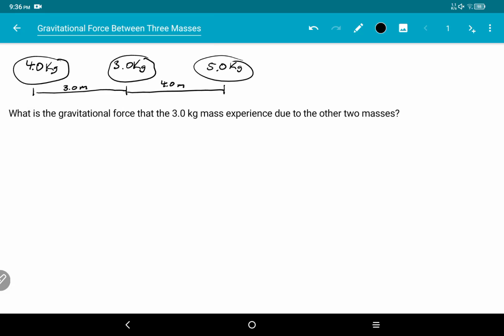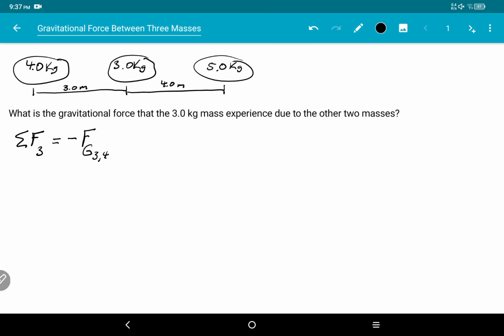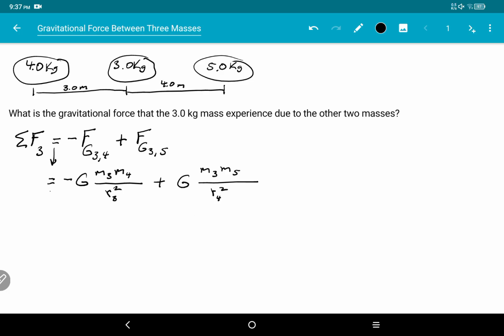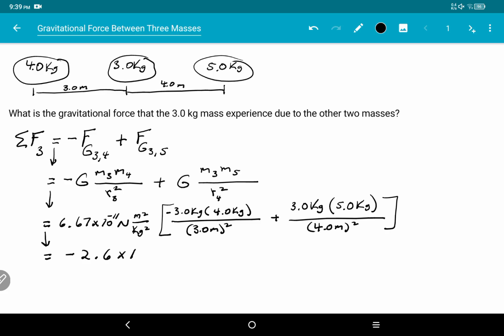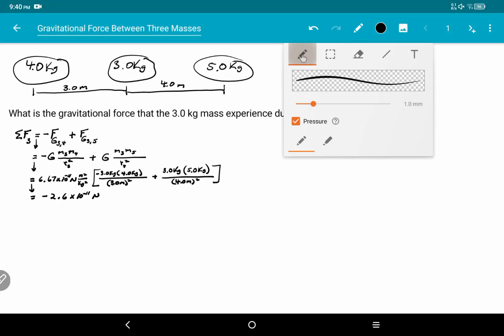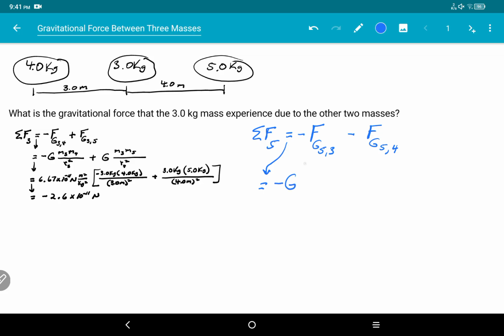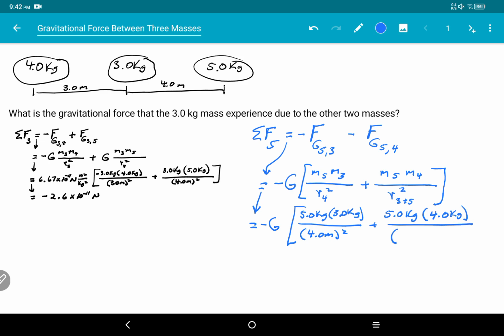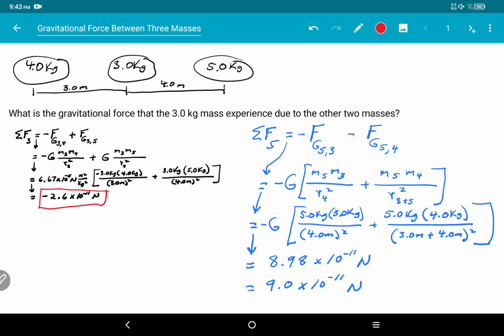Gravitational Force Between Three Masses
You learn to determine force on a mass, due to other masses in the same component direction (this case x-direction)